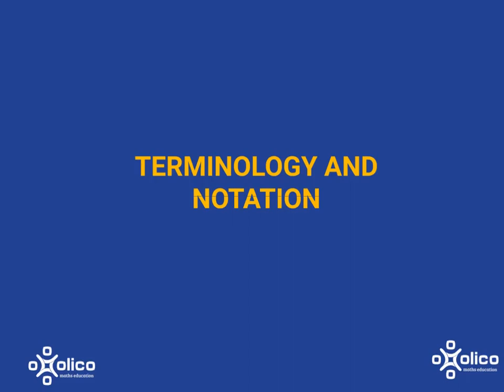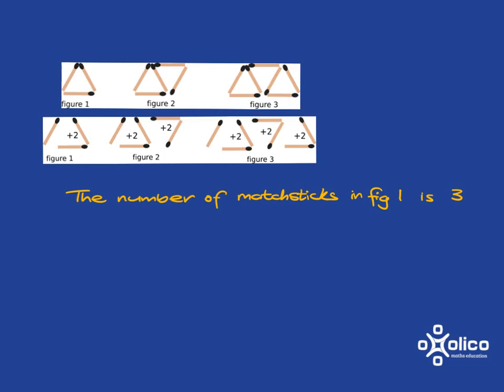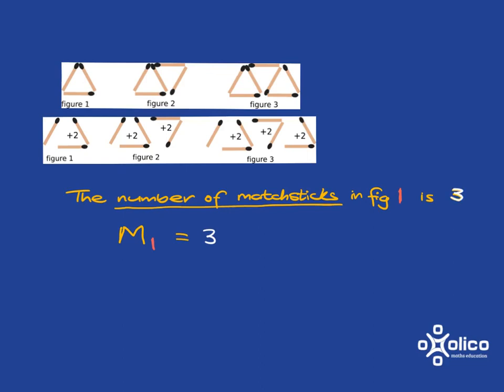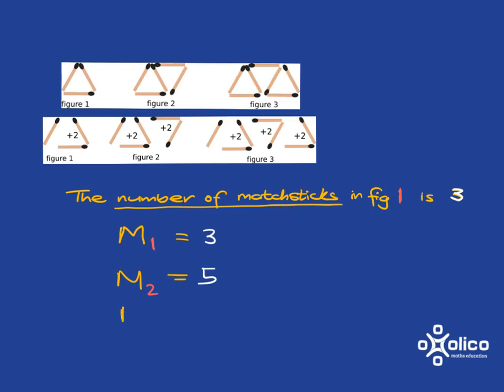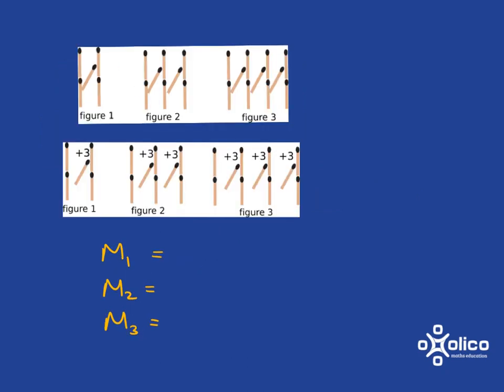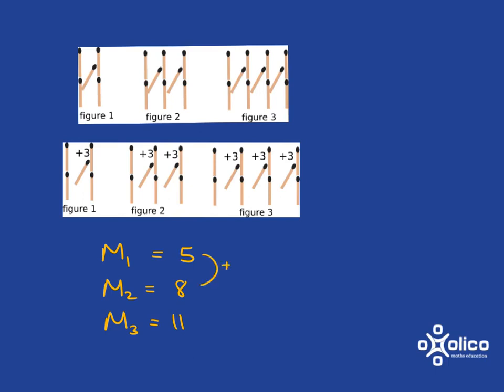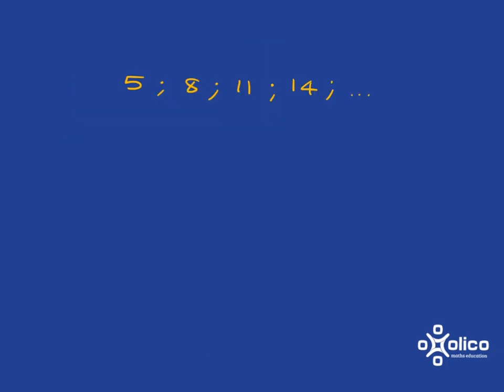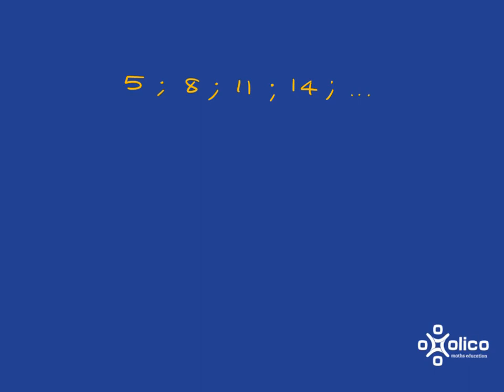Gr 8&9 Patterns 1b: Terminology and Notation